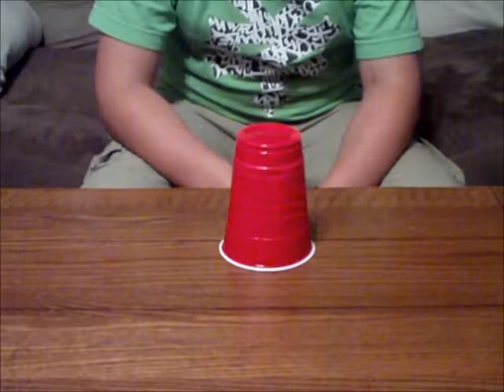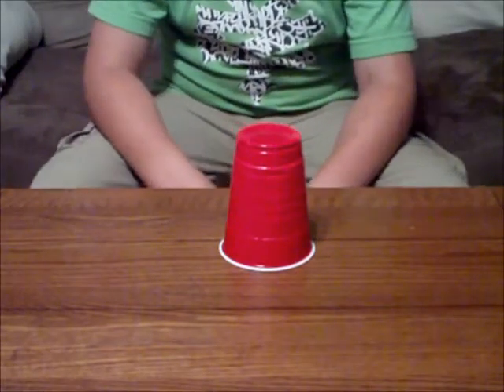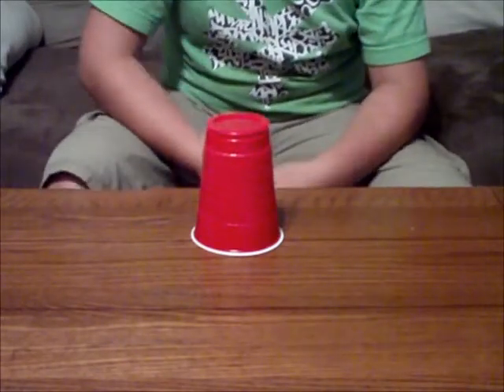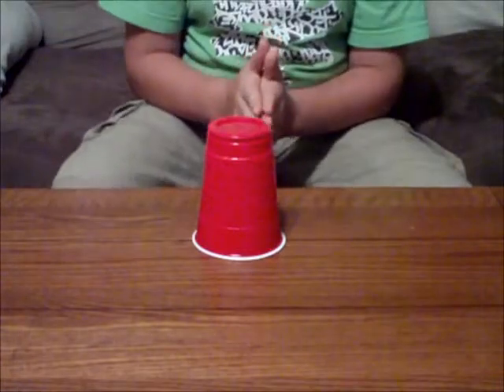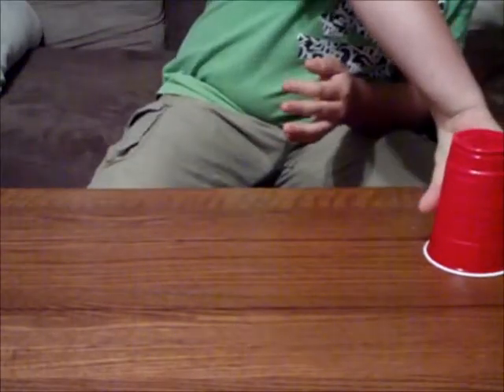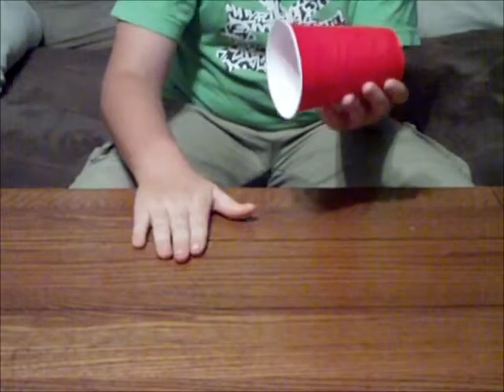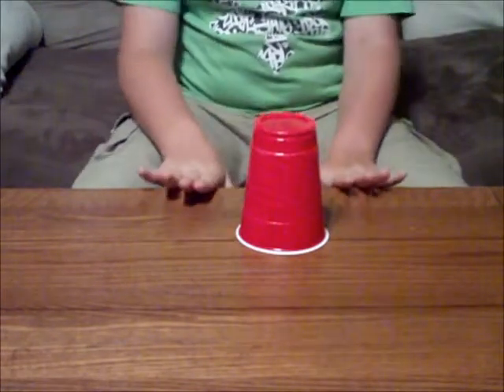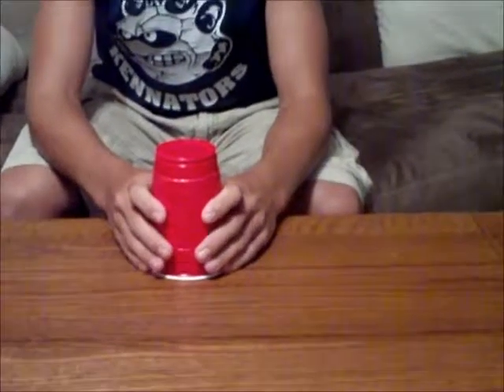Cup Song - How To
Just For Fun!  We made it because I could get nowhere with learning it...